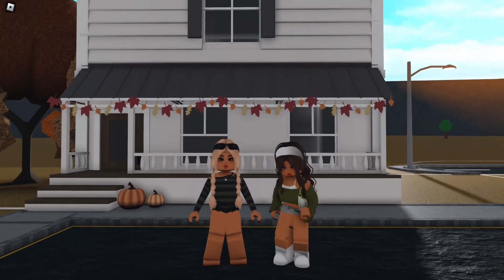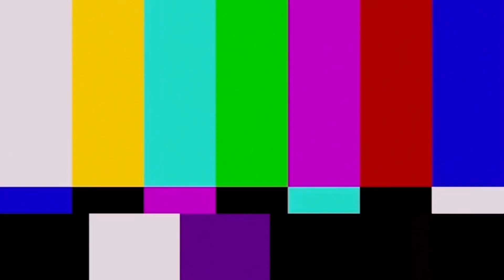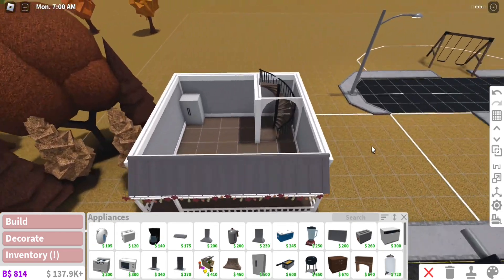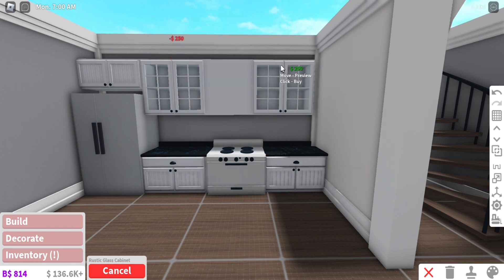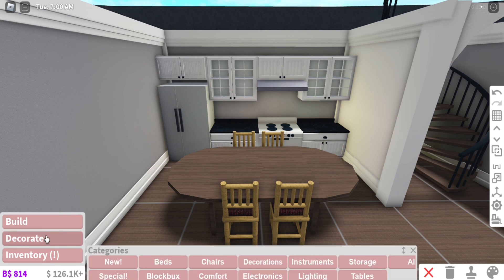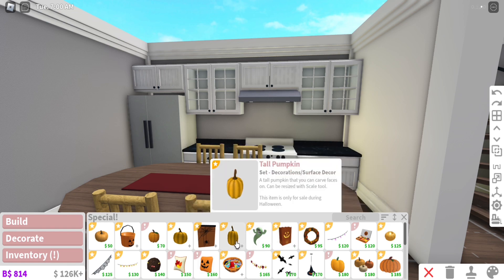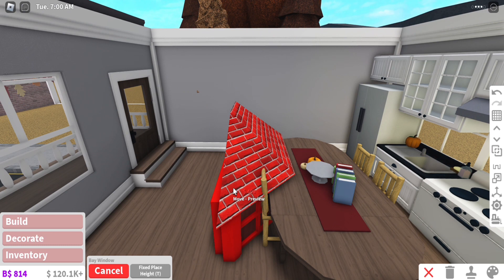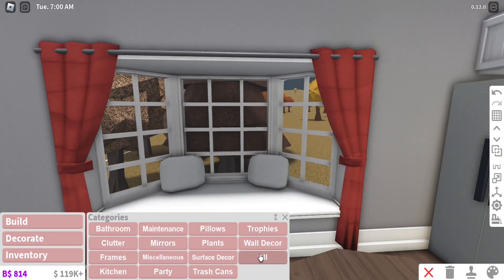Building a Fall House in my Town! 🎃🍂🍁🏡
ˏ.・。.・゜✭・.・✫・゜・。.

Hi Angels! I'm Anqelic I make Roblox videos! For more information or questions check down below! 💗✦⊹

★What game are you playing?
- The game is bloxburg and it can be found on roblox. You have to pay 25 robux to play

★What do you film and edit on?
- I film using the windows+G and I edit on capcut

-Currently I am not doing collabs unless it with friends

ˏˋ°•*⁀➷

Xoxo, Anqelic